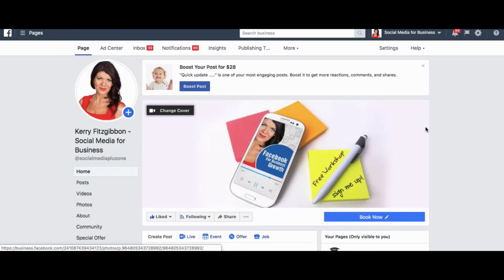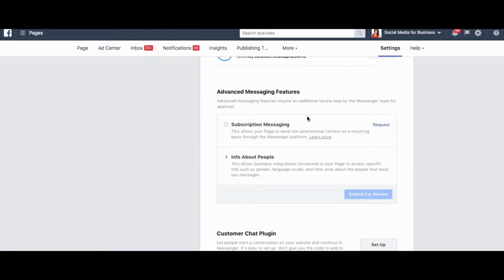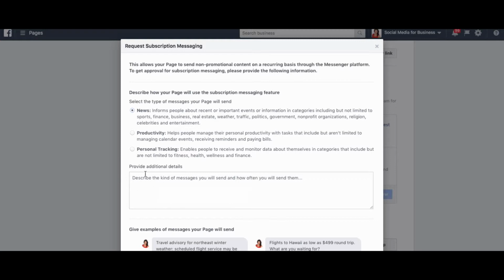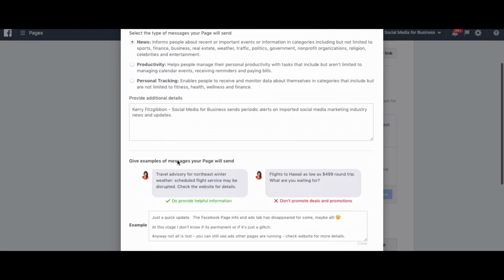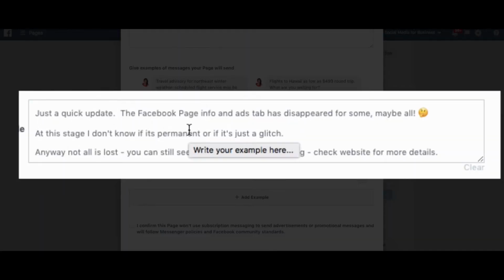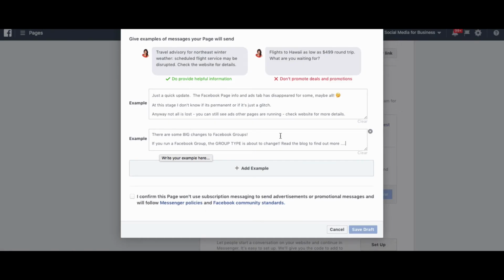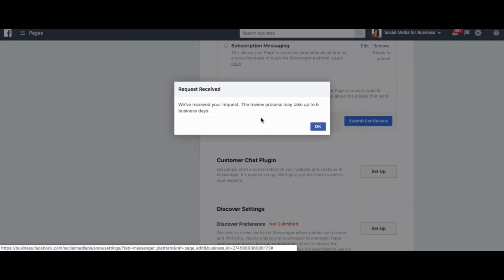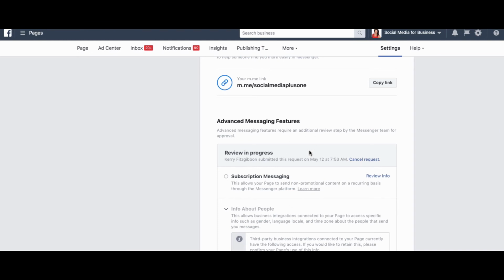Applying for Facebook Subscription Messaging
Applying for Facebook Subscription Messaging!  Moving forward if you want to broadcast to your messenger subscribers through any of the Chatbot aps you will have to apply to do so, otherwise you will have to pay to bulk message.  In this video Messenger Marketing Strategist Kerry Fitzgibbon walks through step-by-step how to do this.